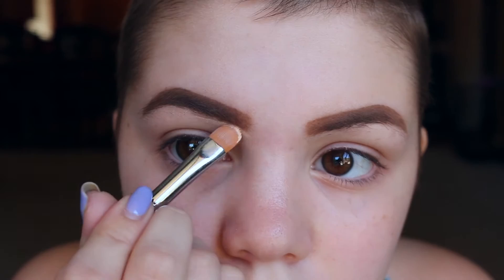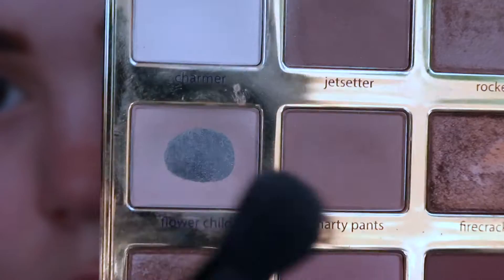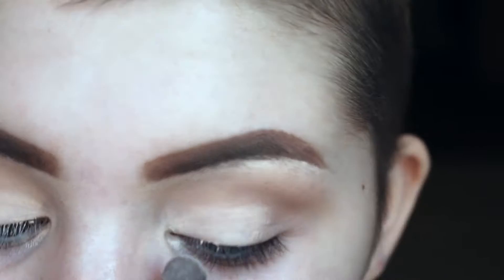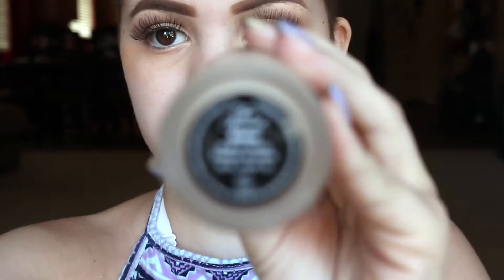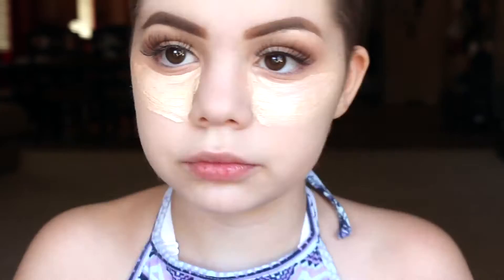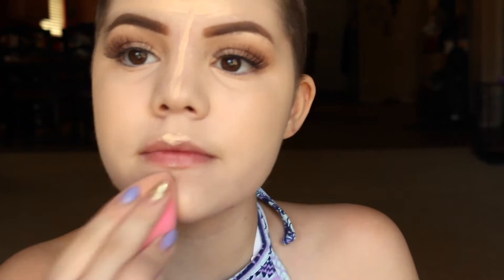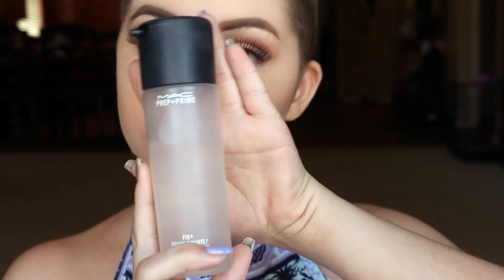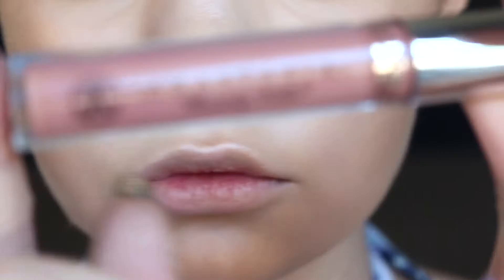Everyday Makeup Tutorial| Elizabeth Cameron 2016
Products Used-
HD PRO Conceal - LA Gir
Original Eyeshadow Primer Potion - Urban Decay
Tartelette in Bloom Eyeshadow Palette - Tarte
Duo Eyelash Adhesive Clear - Ardell
Clean Slate Primer - Tarte
Color Correcting Drops in Peach - Algenist
Born This Way Foundation - Too Faced
Original Beauty Blender - Beauty blender
Original Contour Kit - Anastasia Beverly Hills
Hoola Bronzer - Benefit
Prep + Prime